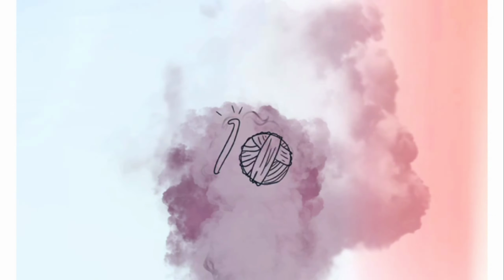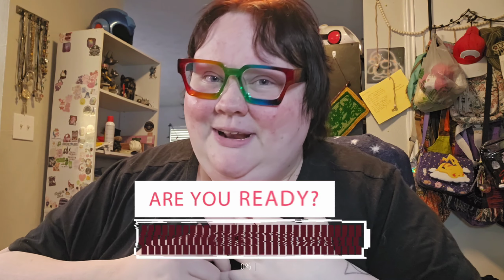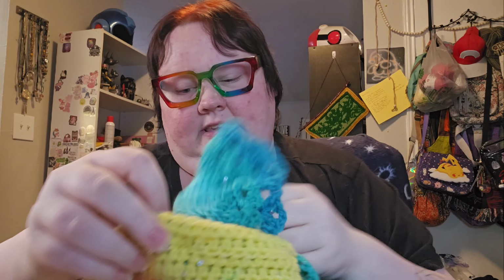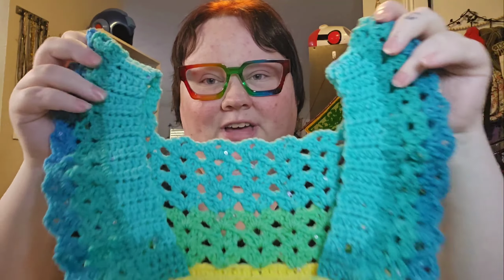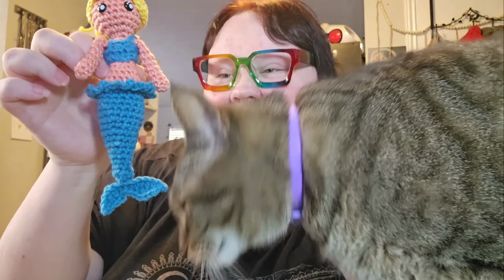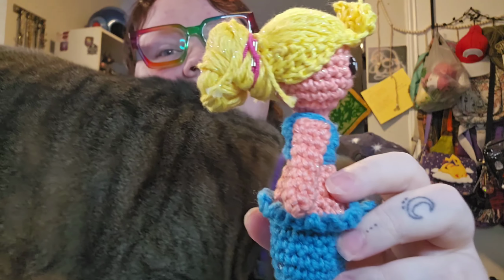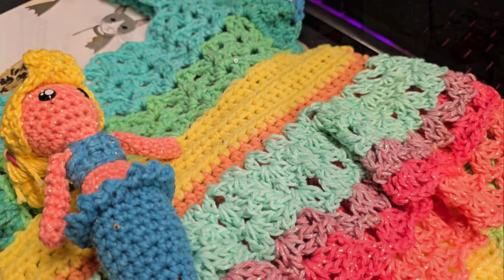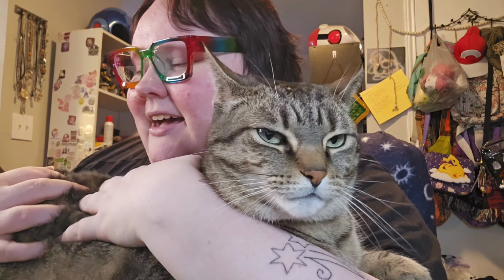Baby Romper & Matching Mermaid 🧜‍♀️ Crochet amigurumi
Thank you Supportive Gnomies!:
Laure Carros
Gina Bena
Rhonda Lou
LaceyM
Christina Bradley
Heidi B
Cheyenne Stamper

~my Etsy, come follow me and favorite my stuff!

🧶 Some of my other content to check out! -
I have made playlists to make it easier to find specific content you like!